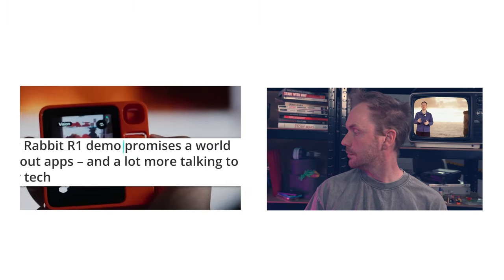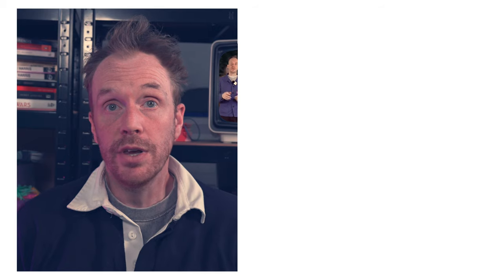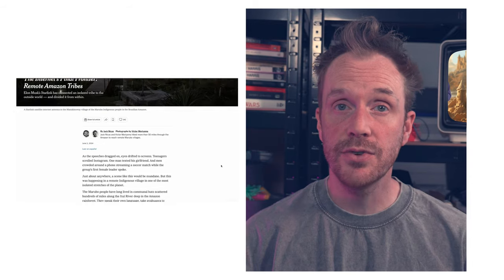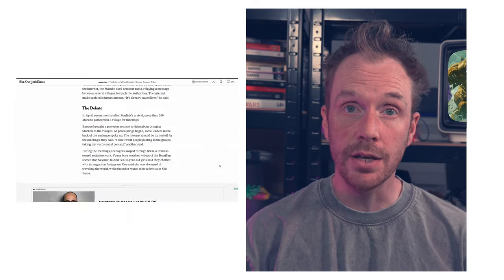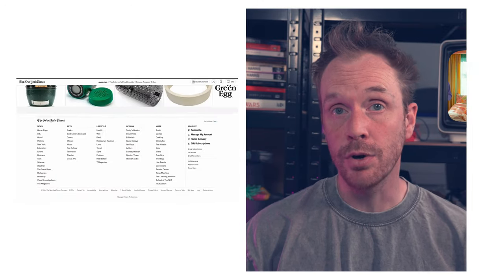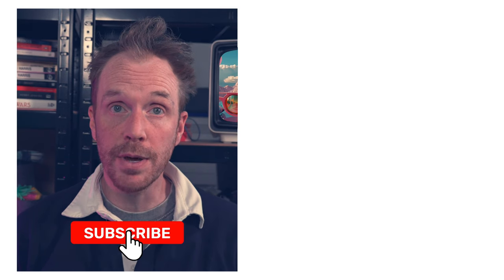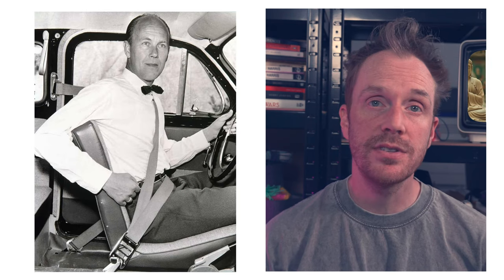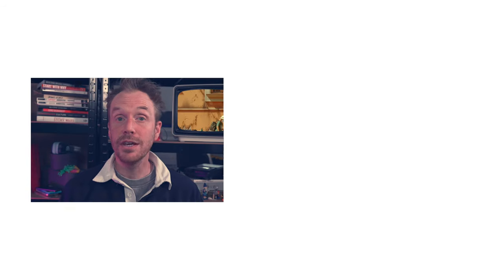Unfinished Products & Failed Promises: A Call for Better Innovation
In this week's video, we dive deep into the world of innovation and ask the pressing question: Has product and software innovation gone too far? We explore the pitfalls of the current "fail fast" culture, highlighting examples of over-promising and under-delivering, such as the Rabbit R1, the Humane Pin, and recent AAA games. We also discuss the impact of failed innovations like Google Stadia and the Spotify Car Thing.

But it's not all doom and gloom. We introduce the concept of "foresight" and how companies can benefit from long-term thinking. Learn about the importance of infrastructure and preserving cultural wealth in technology, with insights into how sustainable innovation can shape a better future.

Join us as we rethink innovation, balancing progress with sustainability.

Flint - Near the Lights

0:00 The innovation problem
0:15 Is it time to change?
0:51 Recent product launches
1:18 Life finds a way
2:22 Volvo three way seatbelt
2:34 Google Stadia and Spotify Car Thing
3:36 The manual of Design Fiction

All images, video, miniatures, or any other trademarks (other than our own) are either ®, TM, and/or © to their respective company owners. Used without permission. No challenge to their status intended.